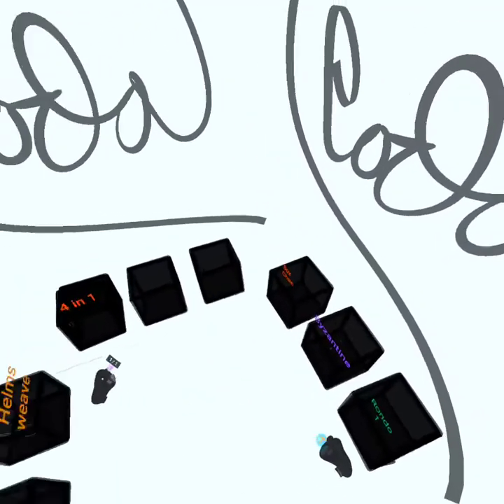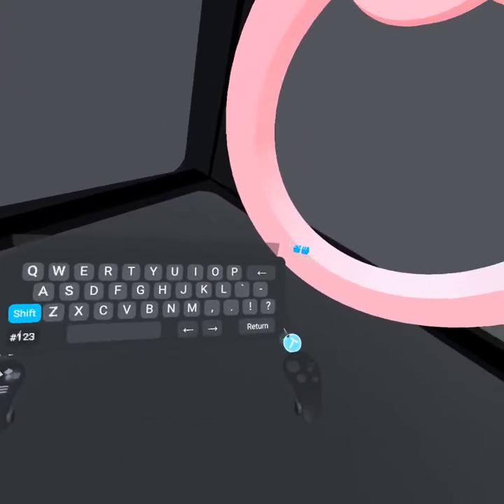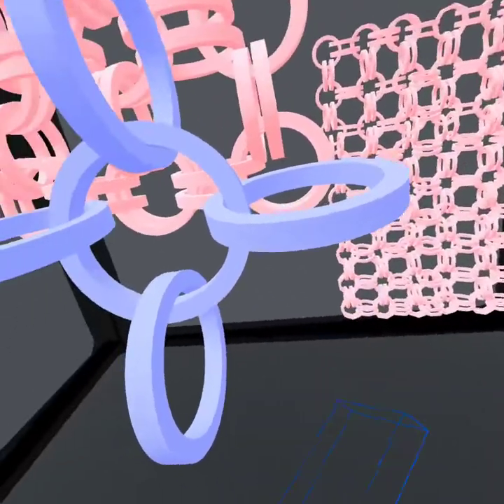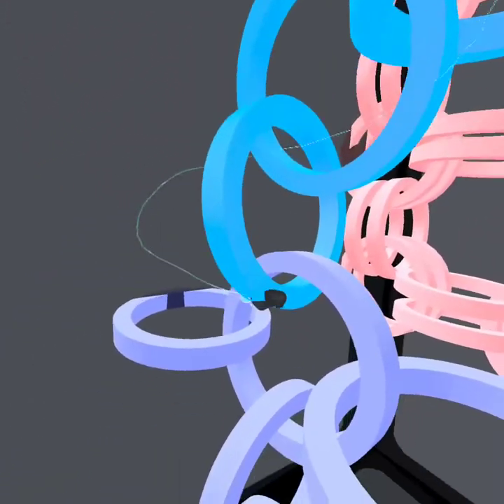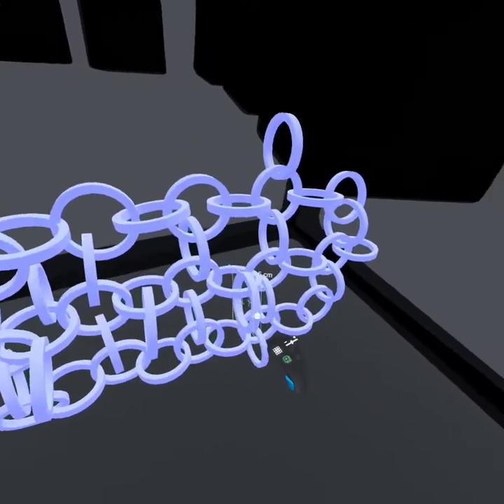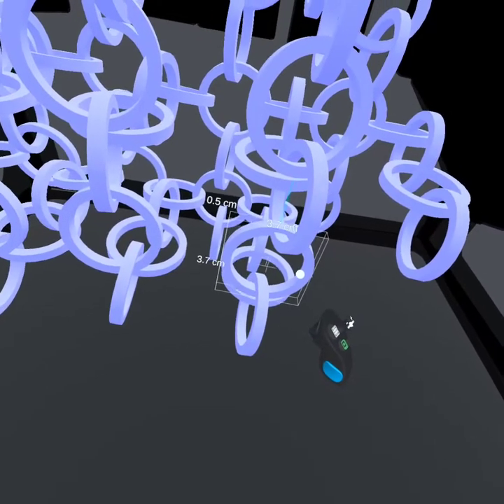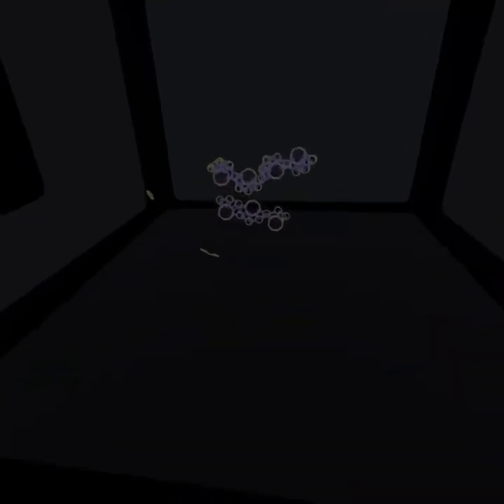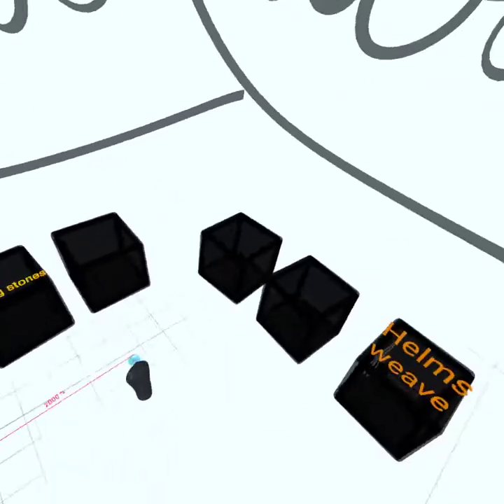Chainmail Japanese 4 in 1 tutorial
Japanese chainmail 4 in 1 vr tutorial